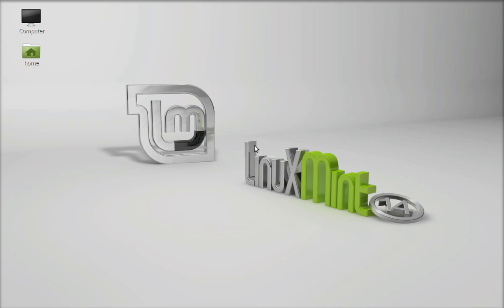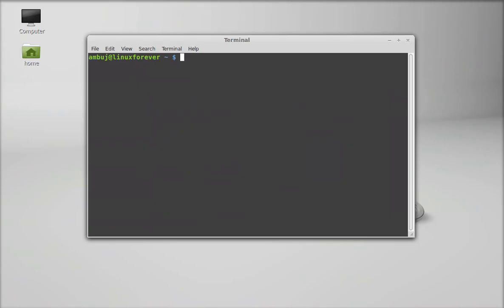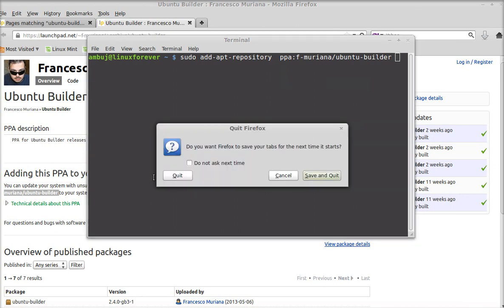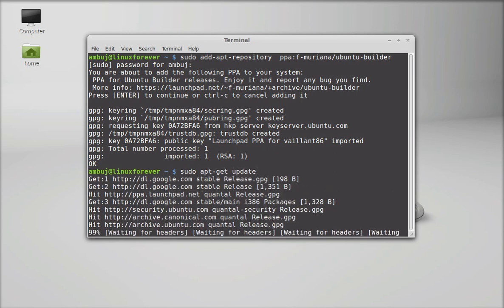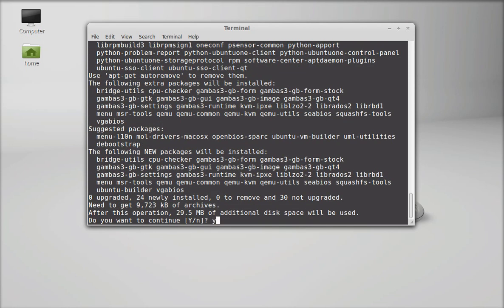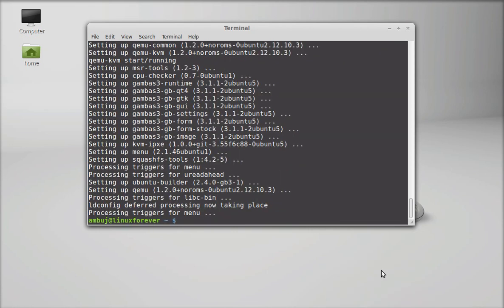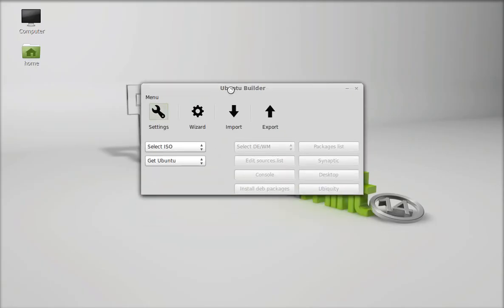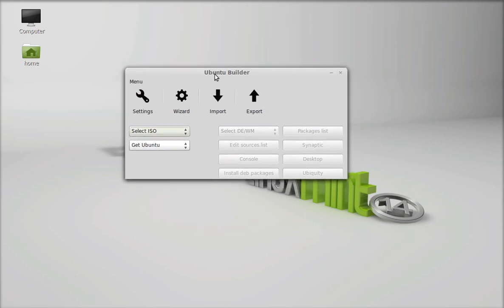Install Ubuntu Builder on Linux Mint to create your own Linux Distribution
Ubuntu-Builder is a simple tool to create your own GNU/Linux distributions. This tool allows you to create your own Linux Distro or customize in many ways according to your need.
To install Ubuntu Builder on Linux Mint, just give these commands in terminal:
sudo add-apt-repository  ppa:f-muriana/ubuntu-builder
sudo apt-get update
sudo apt-get install ubuntu-builder